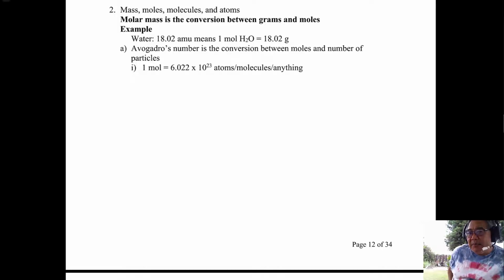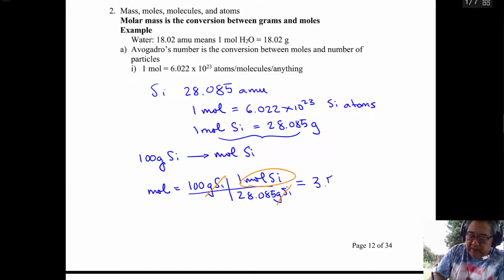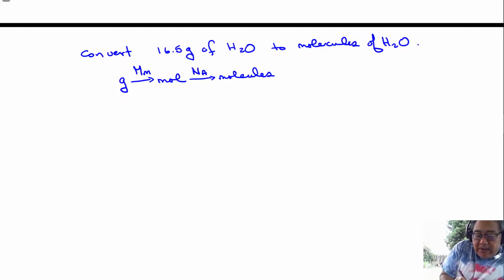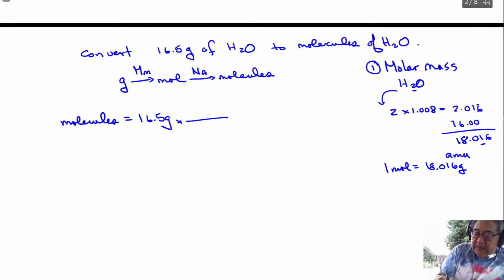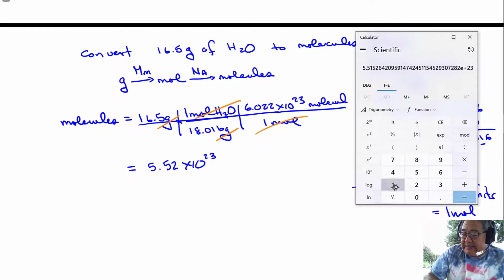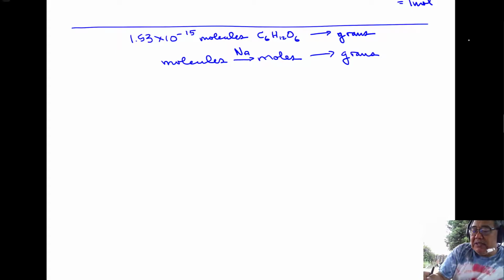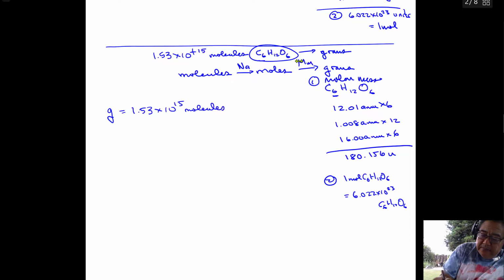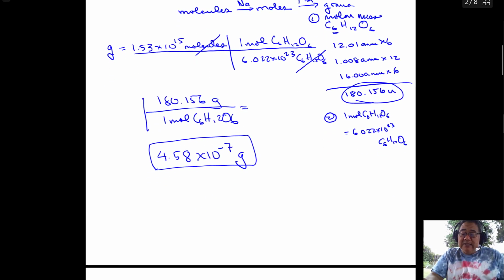Chapter 6 converting between grams moles and molecules